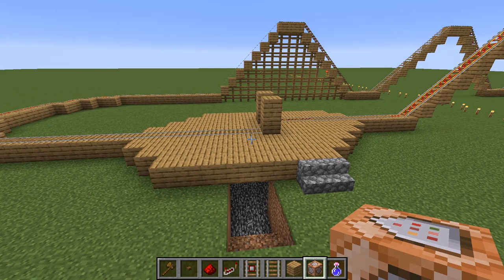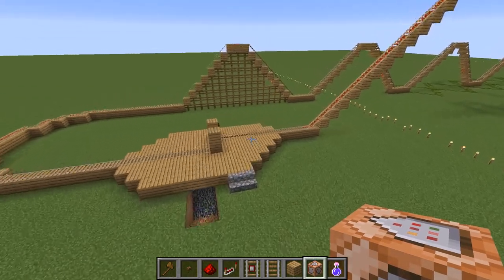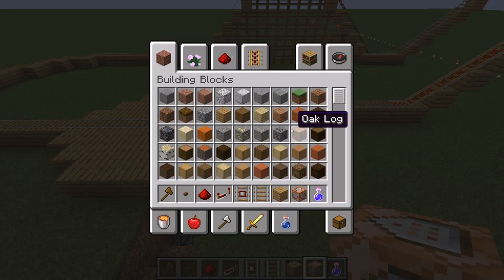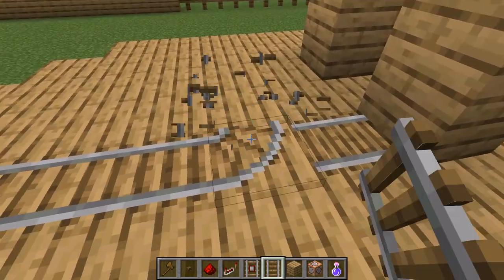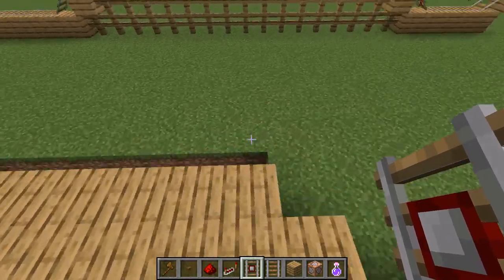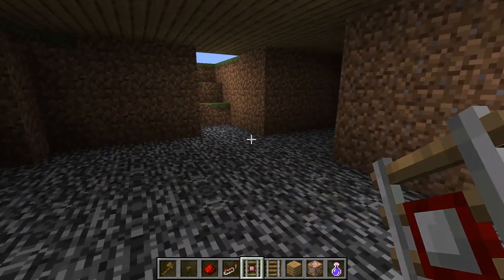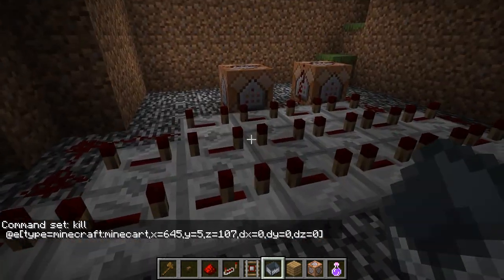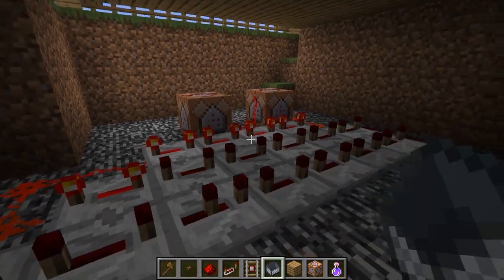Minecart Reset System Longer Version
How to build an automatic reset system for your minecarts and rollercoasters

Tired of having to destroy minecarts at the end of your rollercoaster or minecart system, and then having to put a new minecart in place at the beginning? Fret no more! Your favorite chilled-out guide to all things Minecraft shares a compact system for resetting your minecarts!

Note: There are two versions of this tutorial. This is the longer version, which covers EVERY step with FULL explanations. However, if you already know the basics of redstone repeater delays and detector rails, I suggest watching the shorter version, made for more experienced players.